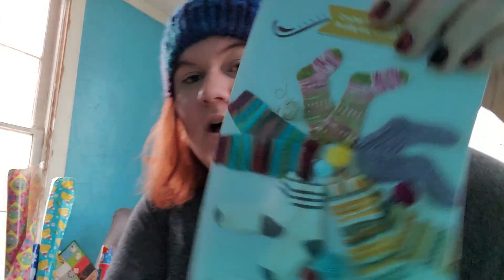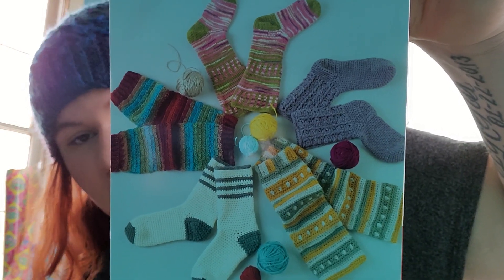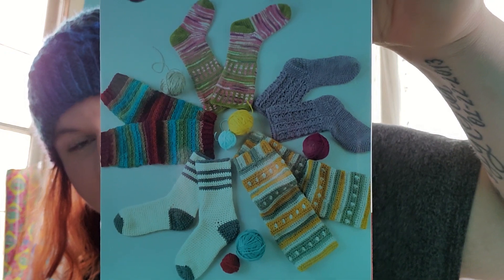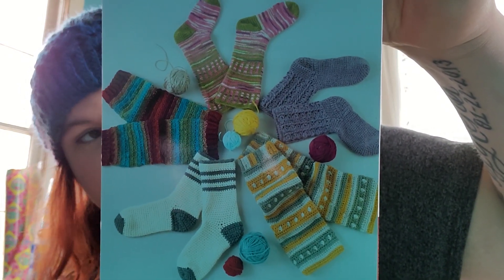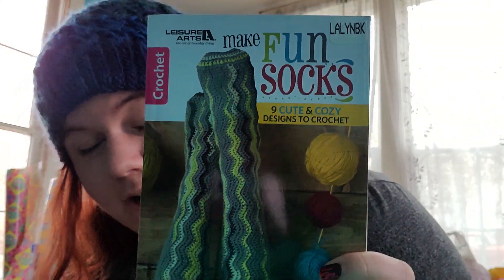Yarn Haul | Joanns Valentines sale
Wooddhaven wishlist